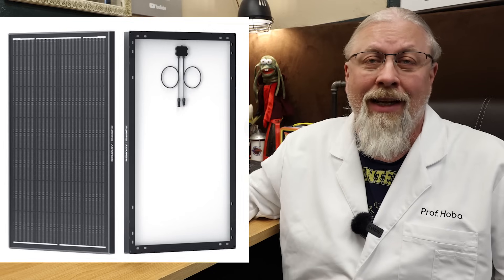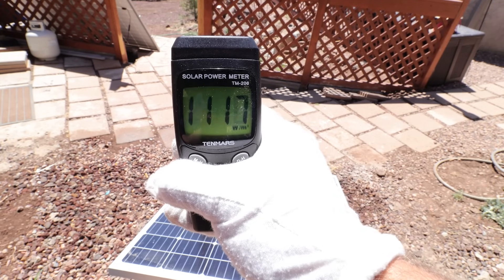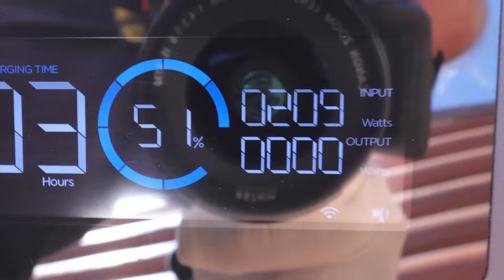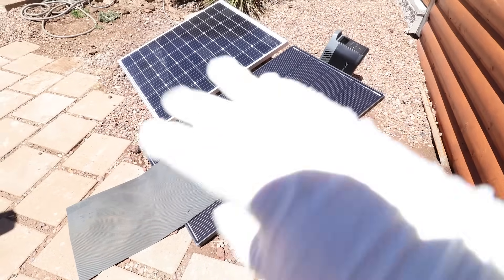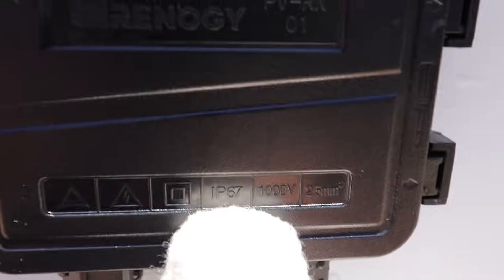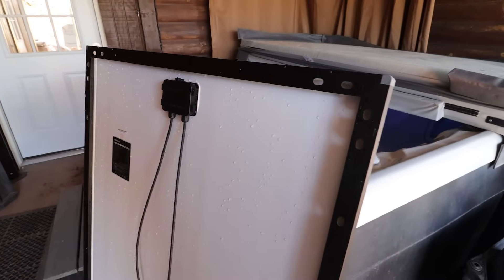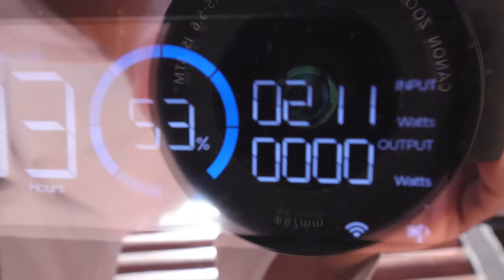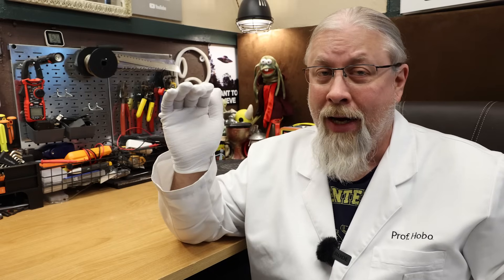RENOGY ShadowFlux 200w Anti-shading N-Type Solar Panel Review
The Professor reviews Renogy's latest 200 watt N-Type anti shading 16BB IP67 water resistant solar panel with AMAZING results!

LEARN ELECTRICITY 101 for FREE at HOBO UNIVERSITY!

UNTIL NEXT TIME ...
(c)2025 hobotech.tv